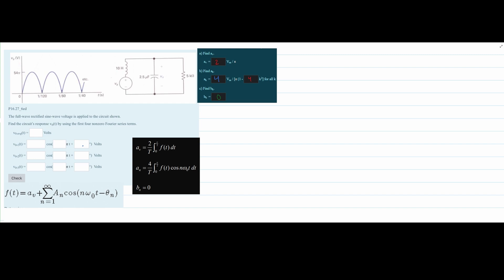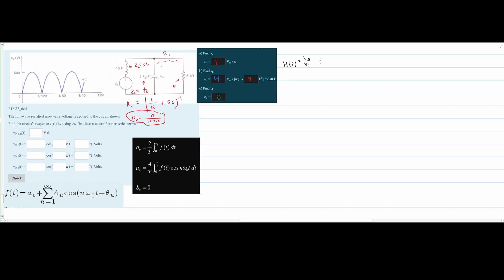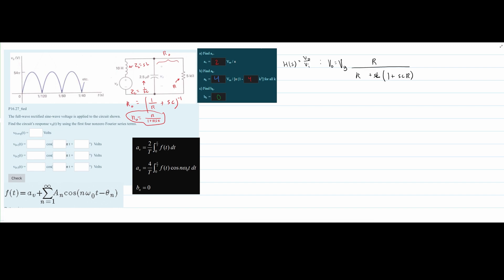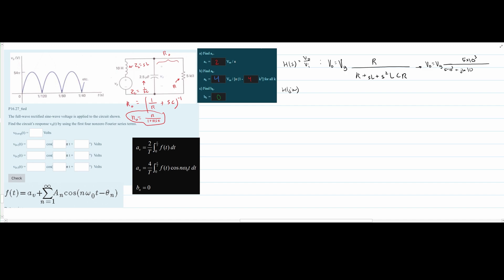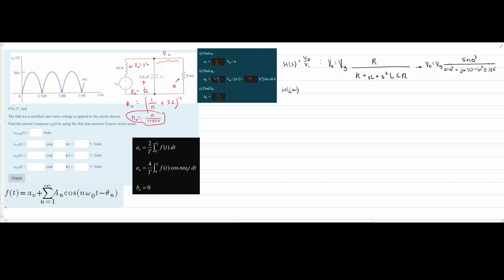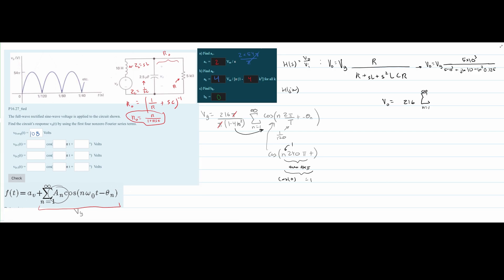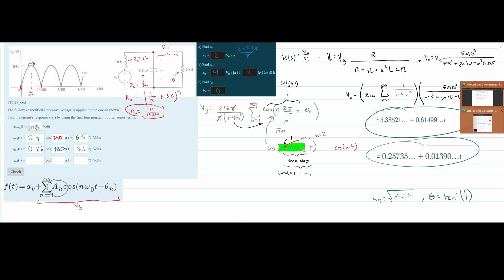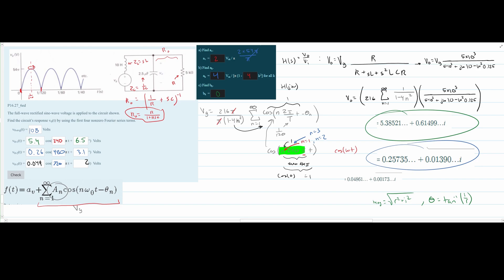Fourier Series: The full-wave rectified sine-wave voltage is applied to the circuit shown. Find t...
Problem:
P16.27_6ed

Timestamps:
00:00 Making the Vo for the transfer function
06:32 Making the Vg for the transfer function
11:18 Making the transfer function
13:50 Finding V0(1-3)(t)